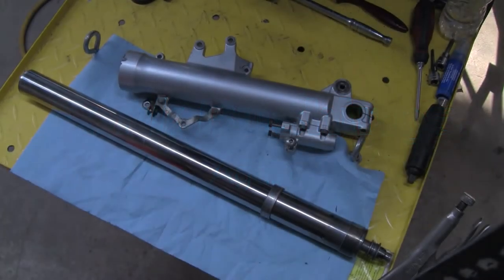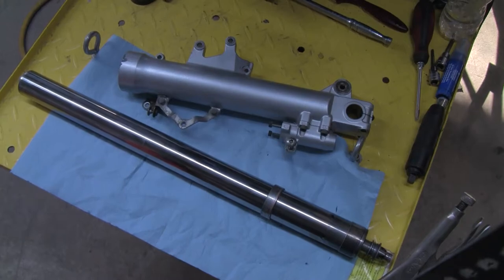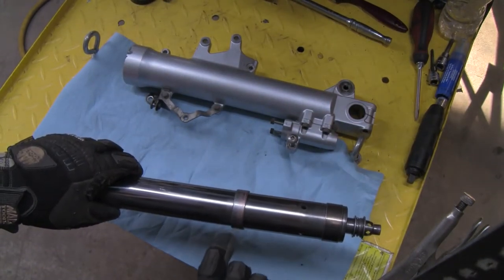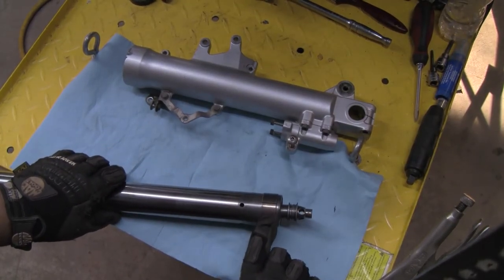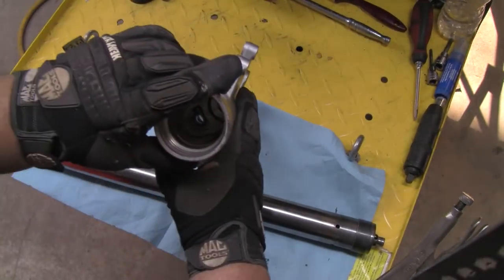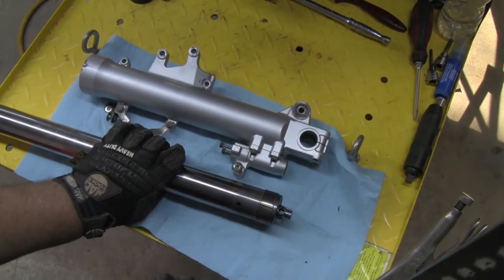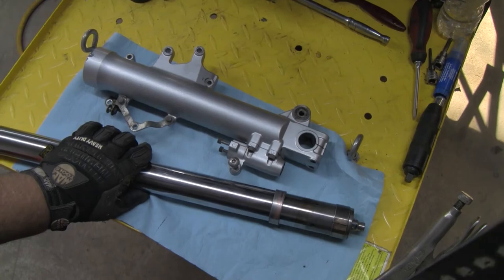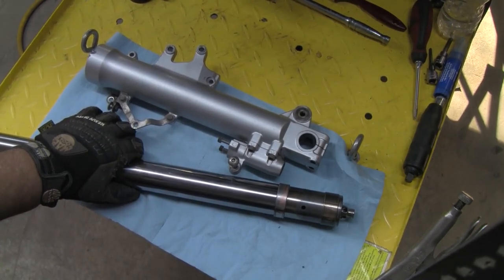Fork Bushings again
More on the Fork Bushings and why I'm replacing them.